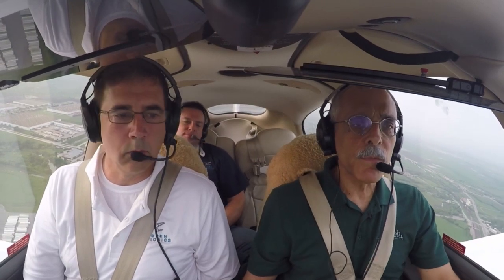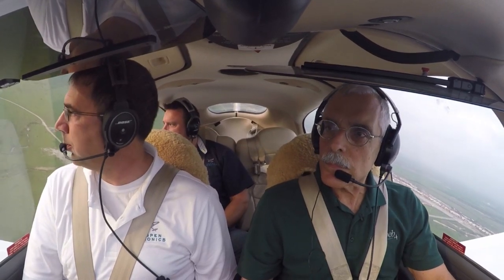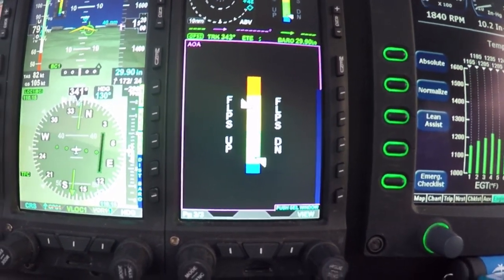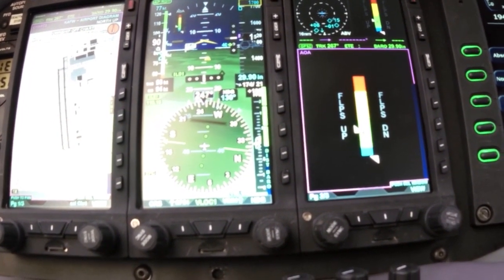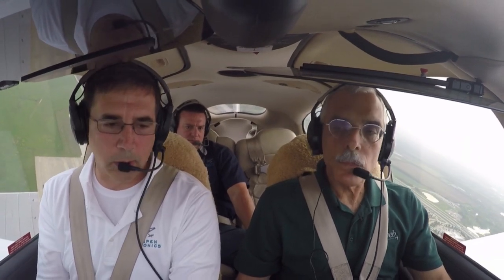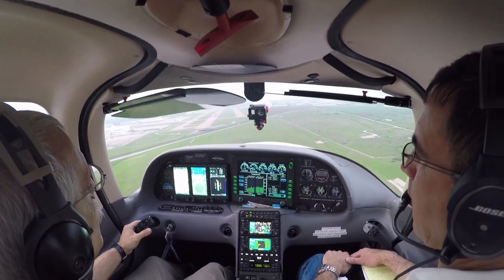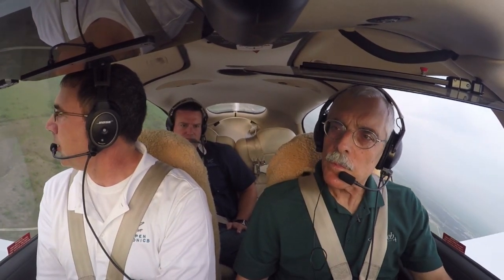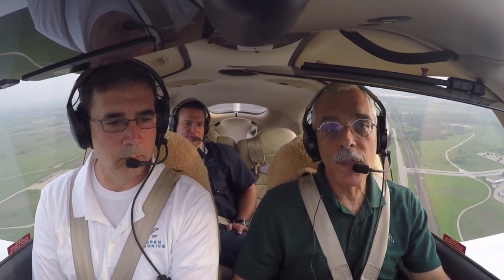Aspen Angle of Attack for Evolution EFIS: Demo Flight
At the 2015 Aircraft Electronics Association convention in Dallas, Aspen Avionics introduced a new angle of attack system for its popular Evolution EFIS system. AVweb's Paul Bertorelli flew the system in a Cirrus and prepared this video.